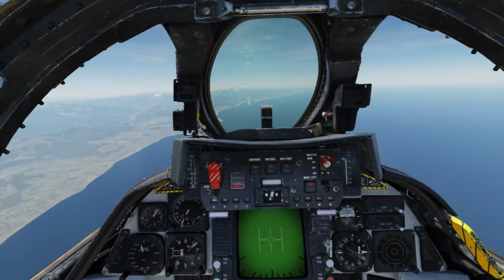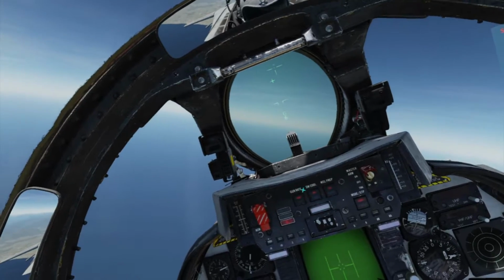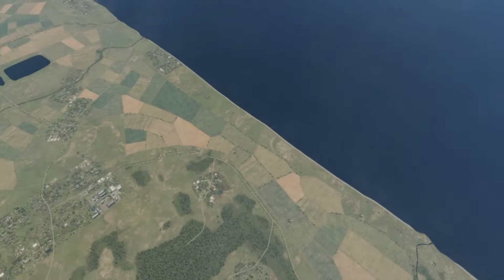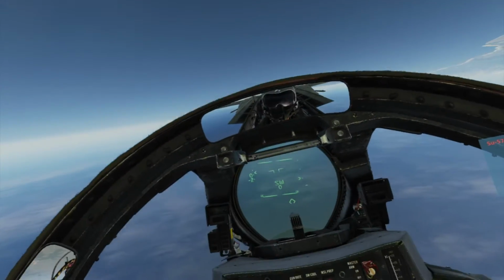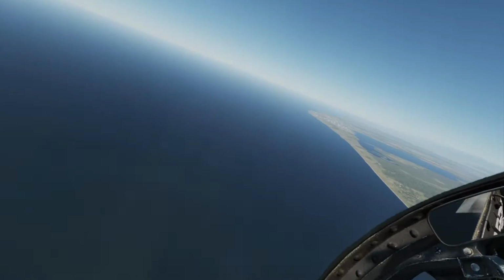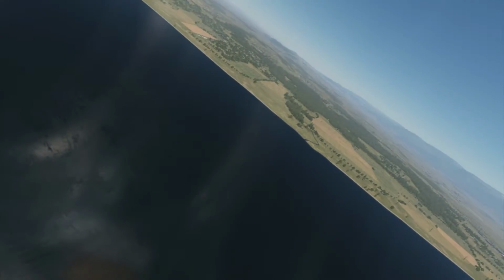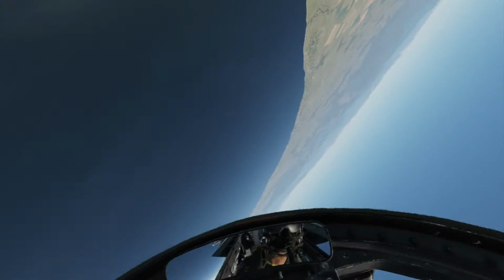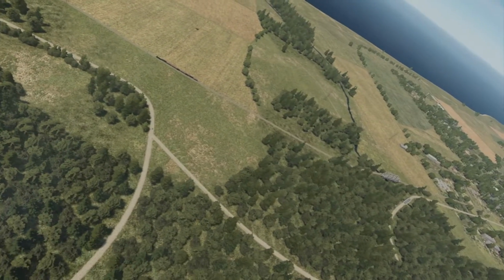DCS: F14 vs. Su57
A few days ago, I watched an F-14 vs. Su-57 fight flown by human pilots. So, I  figured I'd try the same thing against the AI (set to "veteran"). The Su-57 carries a pair of R-73 heat seeking missiles, and my F-14 carries a pair of AIM-9Ms. The Su-57 outclasses the old F-14 in every possible way but, fortunately, it appears that the AI doesn't use the trust-vectoring on the Su-57, which gives me a fighting chance. Hope you find this entertaining!!